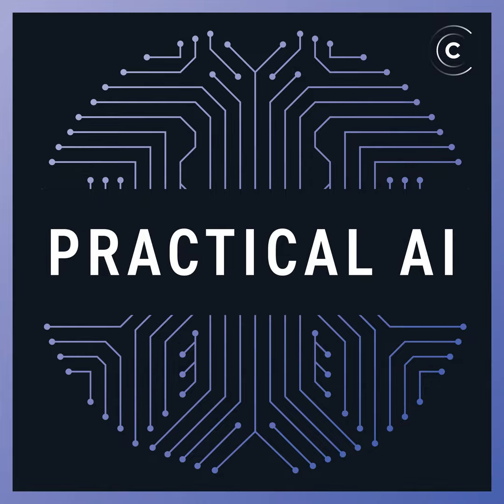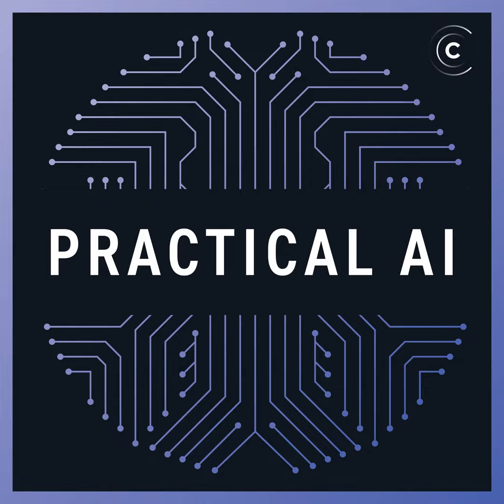Quick, beautiful web UIs for ML apps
Abubakar Abid joins Daniel and Chris for a tour of Gradio and tells them about the project joining Hugging Face. What’s Gradio? The fastest way to demo your machine learning model with a friendly web interface, allowing non-technical users to access, use, and give feedback on models.

Changelog++ members get a bonus 2 minutes at the end of this episode and zero ads. Join today!

• Fastly – Our bandwidth partner. Fastly powers fast, secure, and scalable digital experiences. Move beyond your content delivery network to their powerful edge cloud platform.

• Changelog++ – You love our content and you want to take it to the next level by showing your support. Let’s do this

Something missing or broken? PRs welcome!